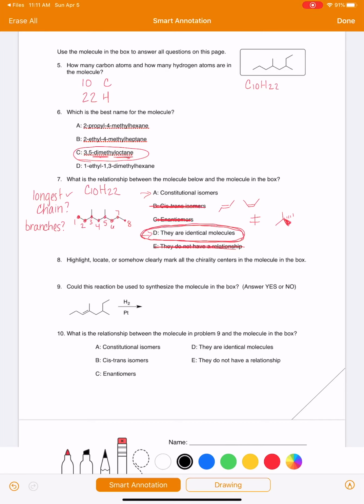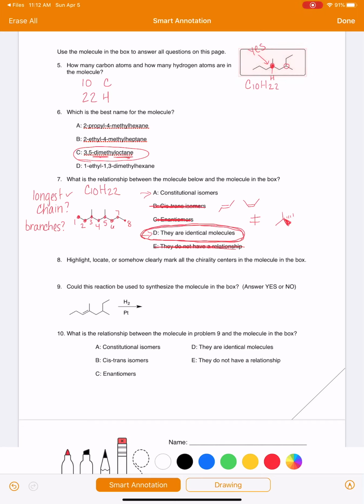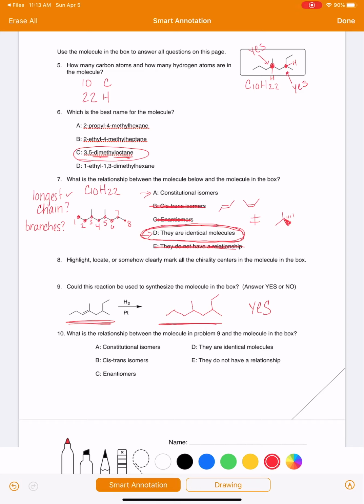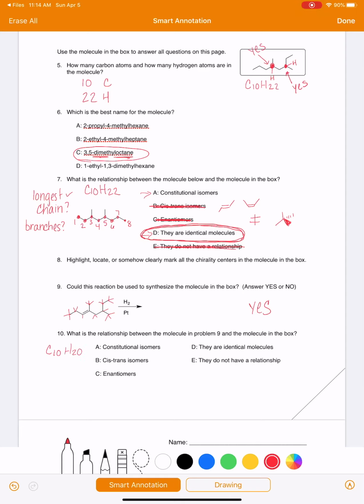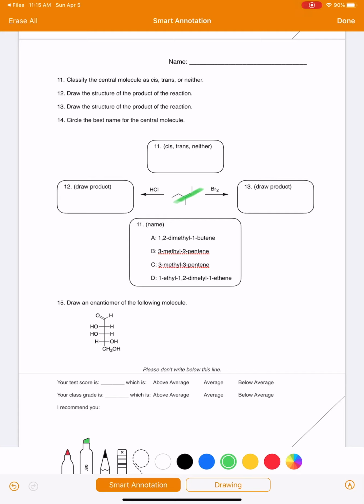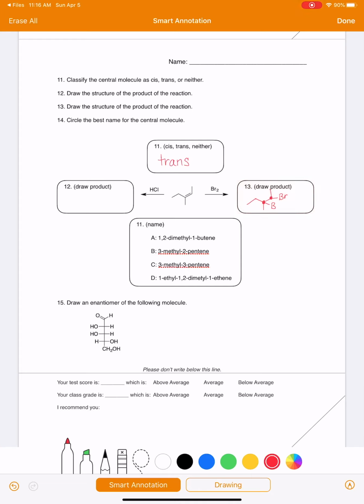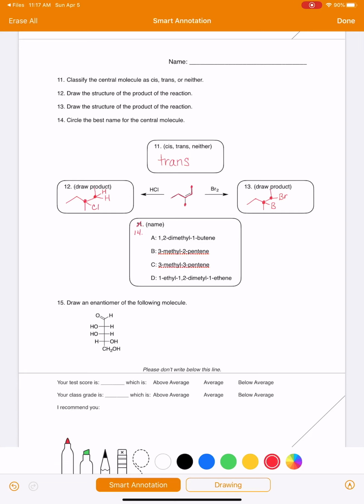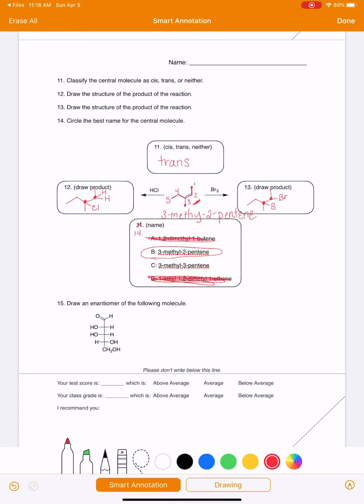Practice Test 1 8 - 15